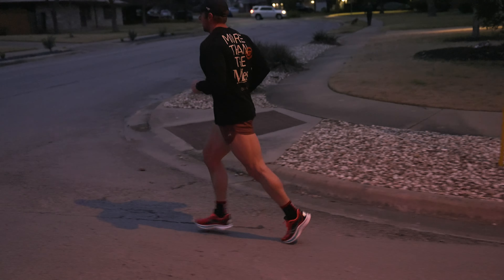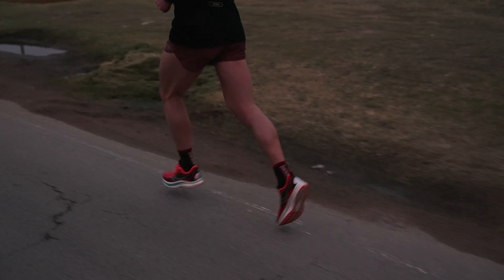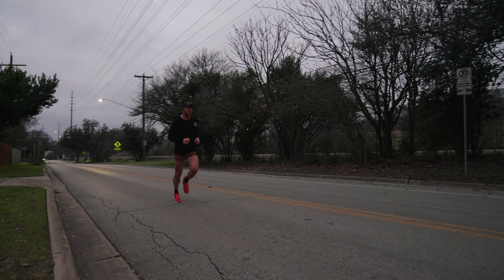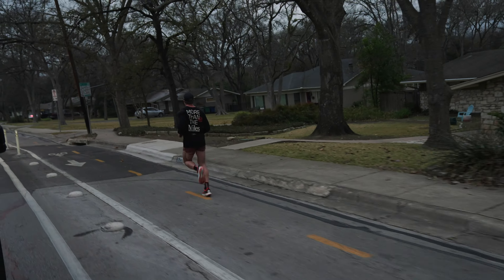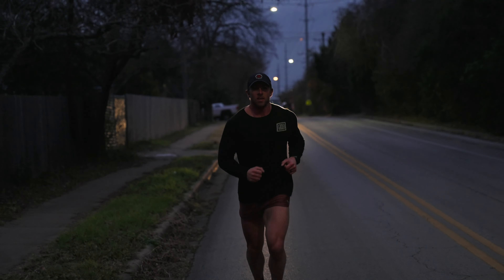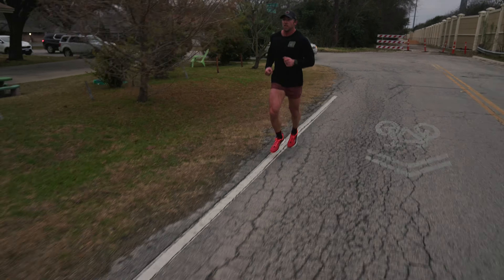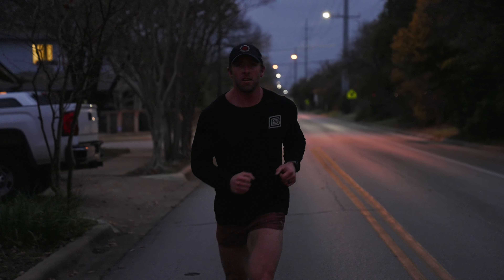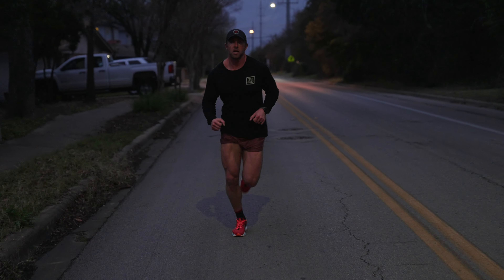This One Trick Will Help You Run Faster